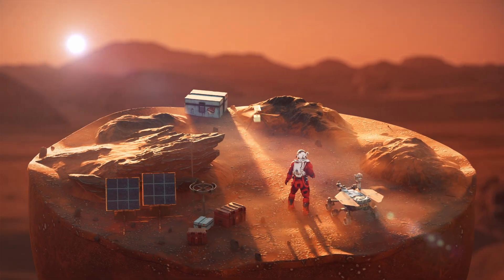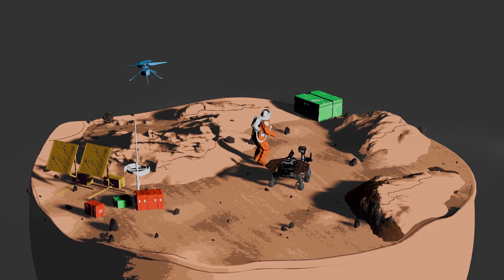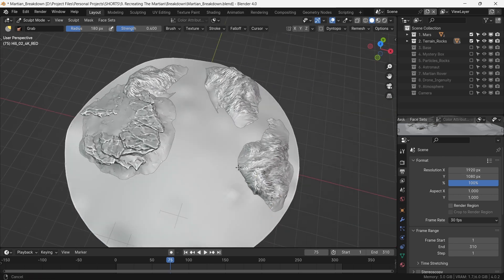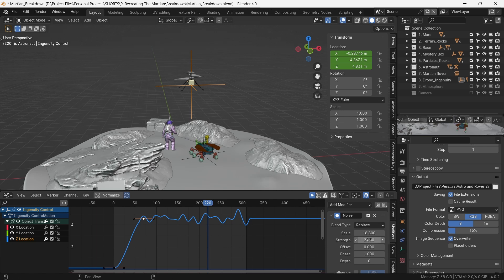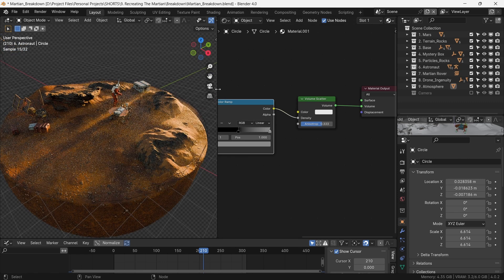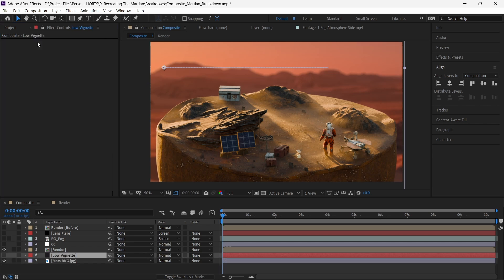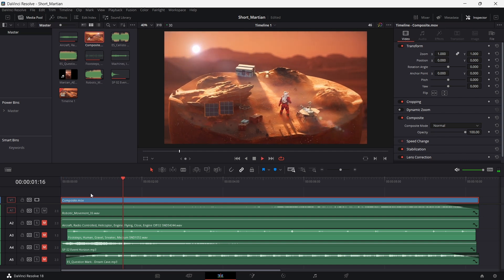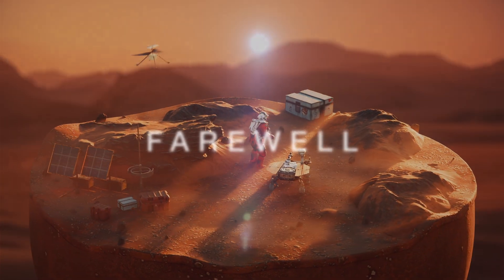I Love Space, so I Created a Martian Environment in Blender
In this video, we breakdown the process of recreating 'The Martian'.

Get forever access to my free and evergrowing 'Treasure Chest' containing assets, my research and useful PDFs by signing up for my newsletter where I share tips, tricks and more:

3D Models Links:
NASA Repository

Chapters:
00:00 - Introduction
00:28 - Story Building
00:56 - Asset Collection
01:30 - Scene Assembly
02:06 - Animation
03:21 - Rendering
03:53 - Lighting
04:21 - Rendering
03:36 - Compositing
04:54 - Sound Design